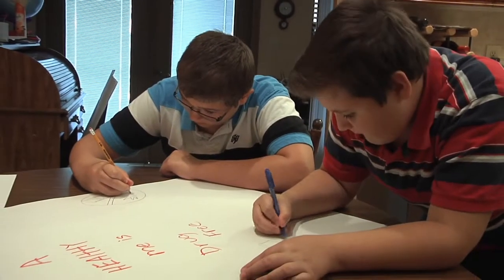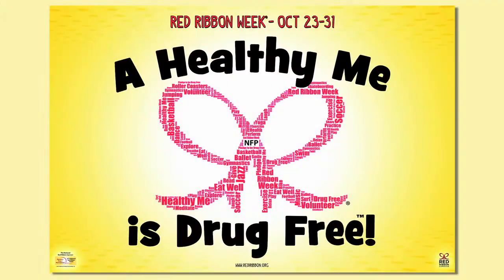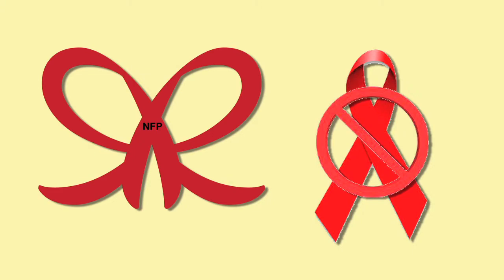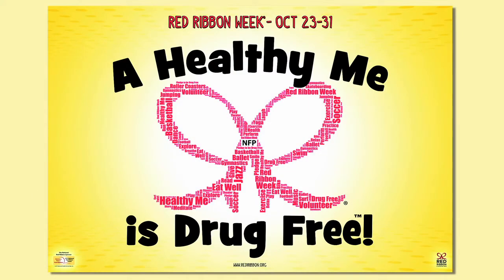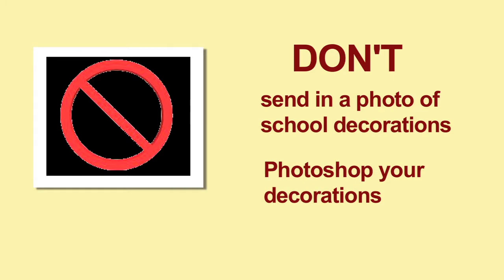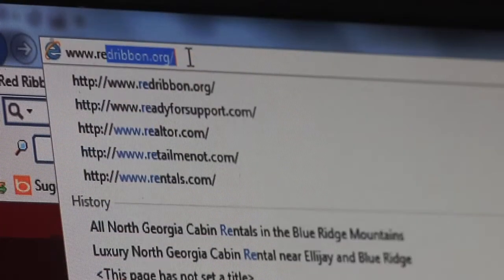2013 Red Ribbon Week Promo